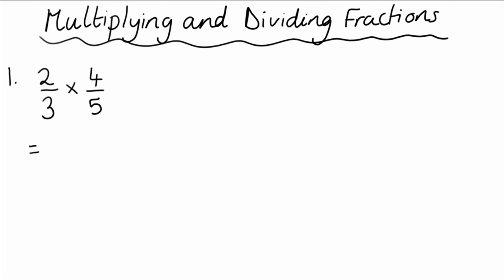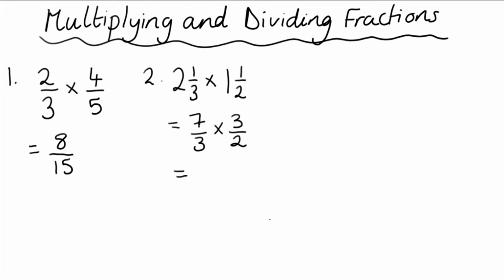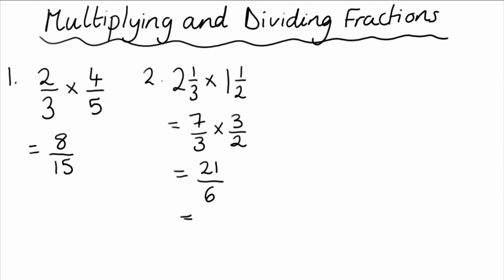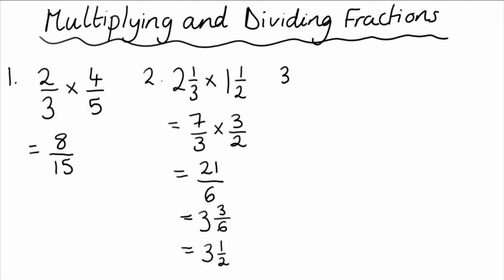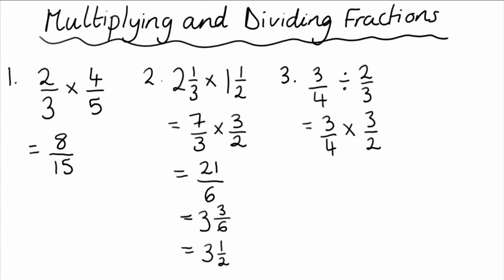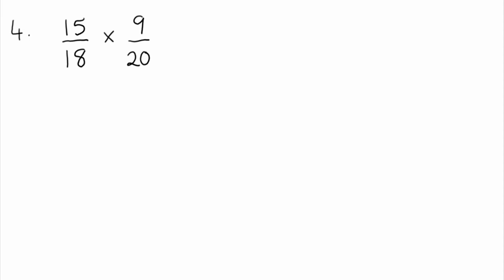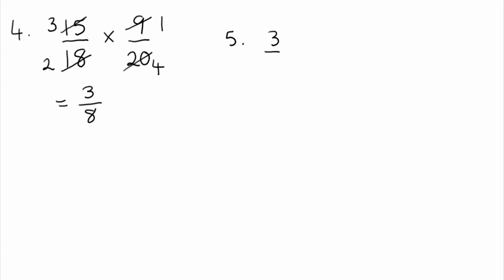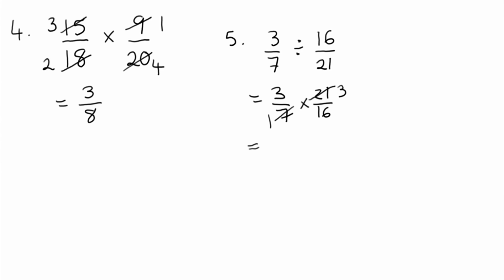Multiplying and Dividing Fractions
In this video we learn how to multiply and divide fractions, including mixed fractions.